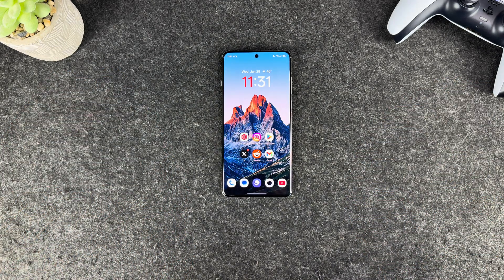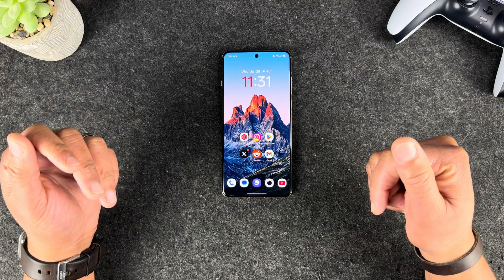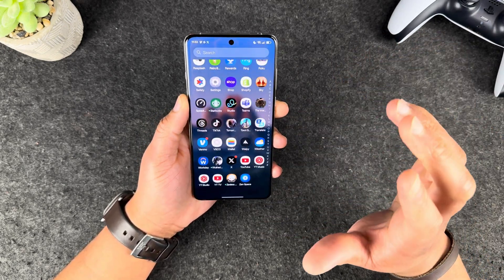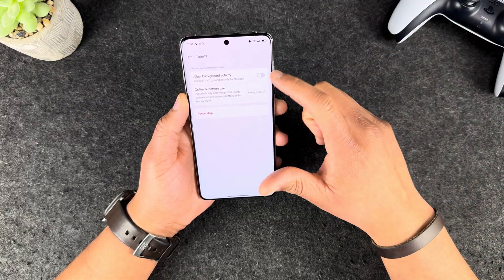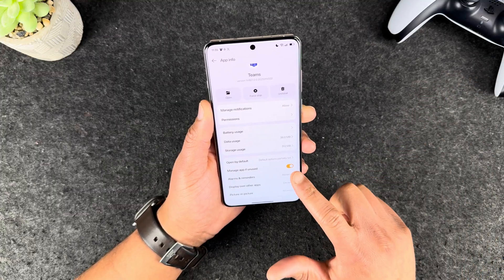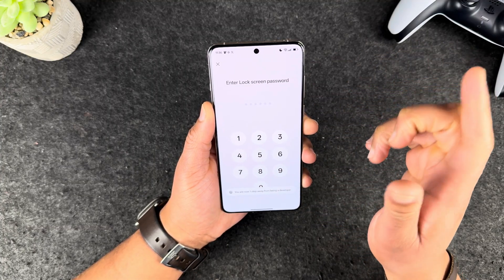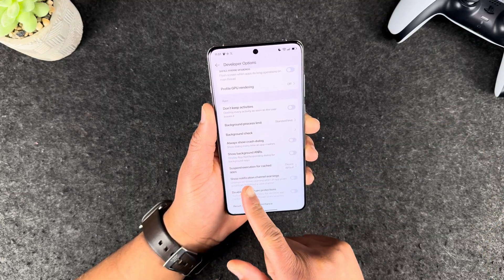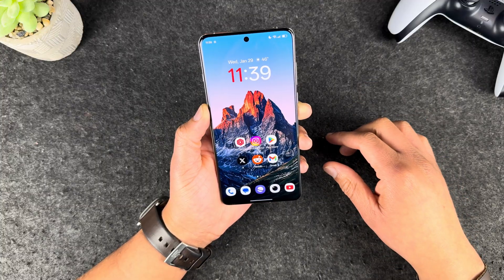Oneplus 13 | How to Fix Delayed Notifications (4K60)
In this video, I’ll show you how to fix the frustrating issue of delayed notifications on your OnePlus 13! If you're experiencing notification delays on your OnePlus device, you're not alone. This problem can be caused by various settings or even software glitches, but don't worry—I’ve got you covered with a step-by-step guide to help you fix it fast. Whether you're missing important messages, emails, or app alerts, this tutorial will help get your notifications working properly again.

As a fan of OnePlus smartphones and mobile technology, I’ll continue testing this phone for you and will continue to make content. In the future, I’ll walk you through OnePlus-specific settings, as well as general Android tips to make sure your phone is running at its best. Plus, I’ll provide advice on improving battery life and preventing further bugs that may arise.

If you're into iOS and Android news, or you love OnePlus, Google Pixel, or Samsung devices, this channel is for you!

Found out about this from Reddit!

‼️Below are items I recommend for the Oneplus 13:

Ringke Fusion X Magsafe

Tango Ultra Magsafe Thin Grip

Slim Battery Bank

Moft Wallet